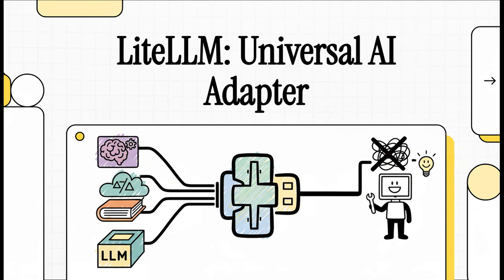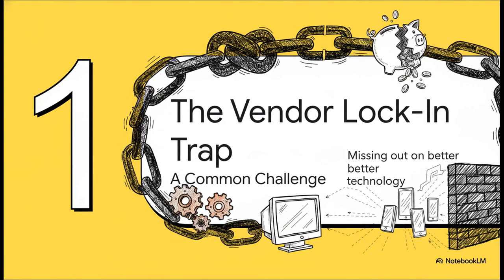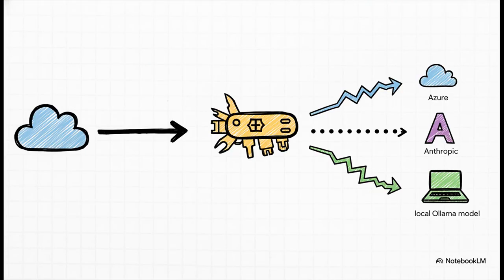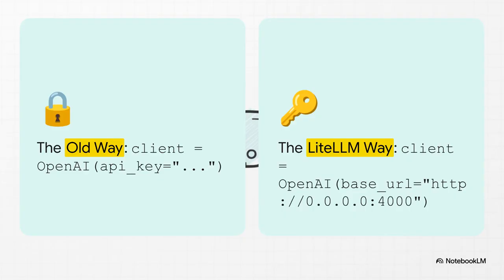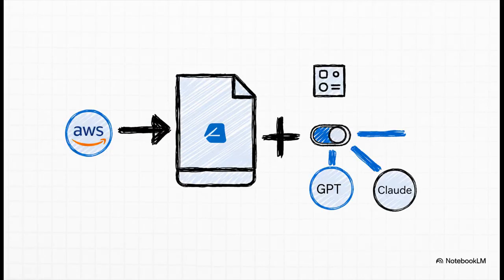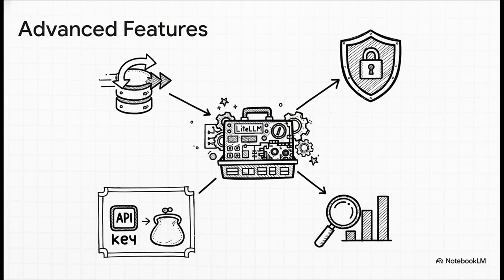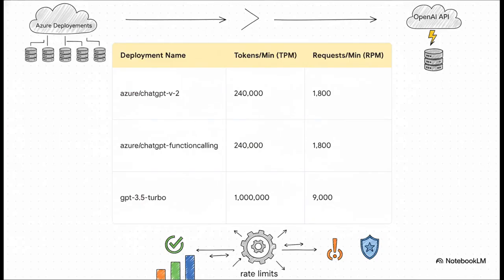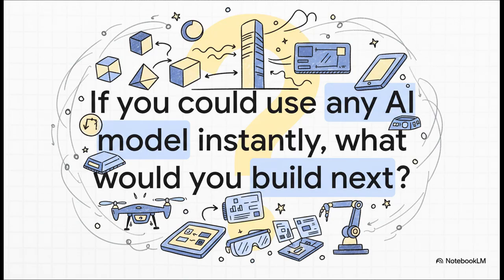LiteLLM Proxy: The 'Universal Adapter' for AI Models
LiteLLM: The 'Universal Adapter' for AI Models 💡
Stop struggling with vendor lock-in! The LiteLLM Python SDK and Proxy Server (AI Gateway) let you call 100+ LLMs using a unified, OpenAI-compatible format.
LiteLLM acts as a standardized proxy, enabling a decoupled architecture so your application logic doesn't need to know which model provider it is using.
You can seamlessly integrate models from:
• AWS Bedrock (supporting Anthropic, Meta, Deepseek, Mistral, Amazon, etc.).
• Azure OpenAI (supporting models like GPT-4o, GPT-5, and O-series).
• Ollama for local LLMs.
The LiteLLM Proxy provides essential LLM Gateway features, including:
• Load Balancing and routing requests across multiple deployments.
• Cost tracking and setting budgets per project/key.
• Integration of Guardrails (e.g., using Aporia for PII detection on input or profanity detection on output).
Decouple your application and optimize your performance today! 🚀